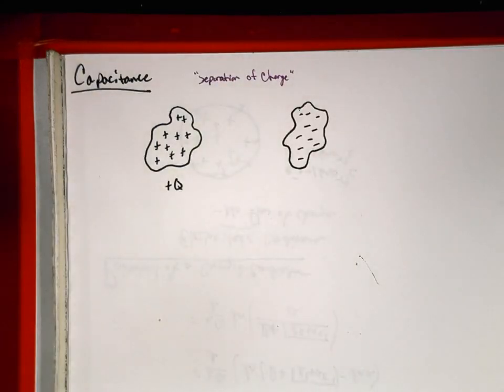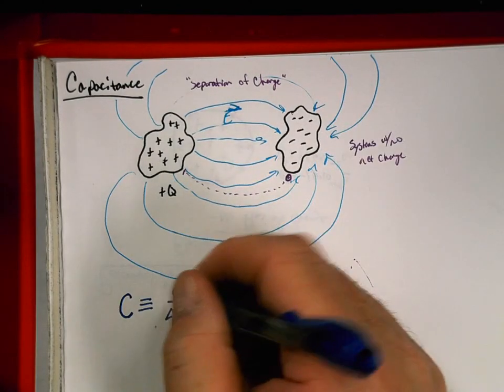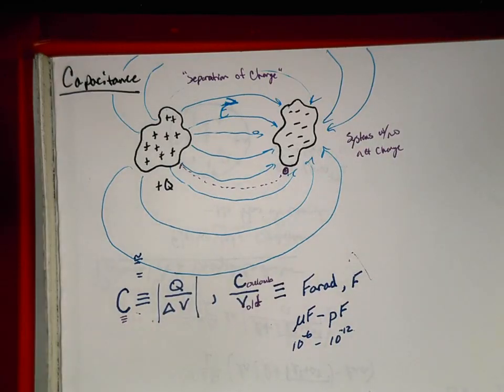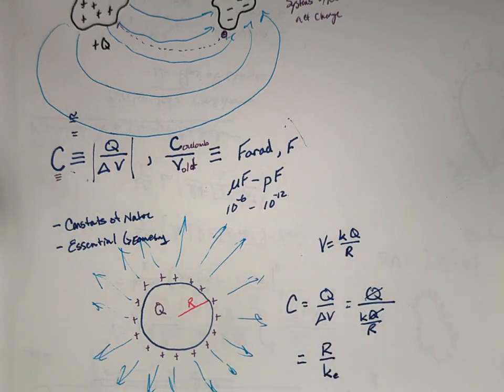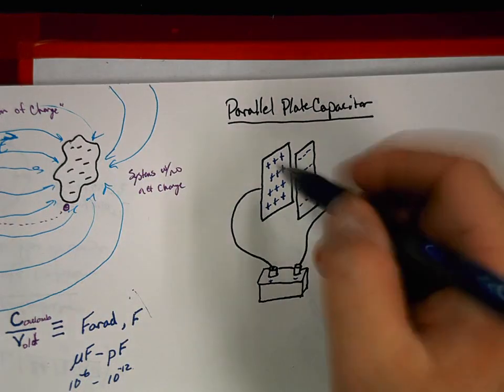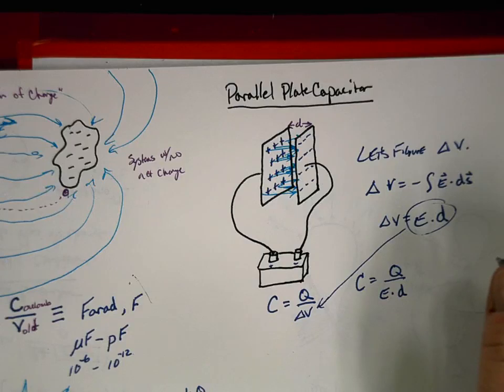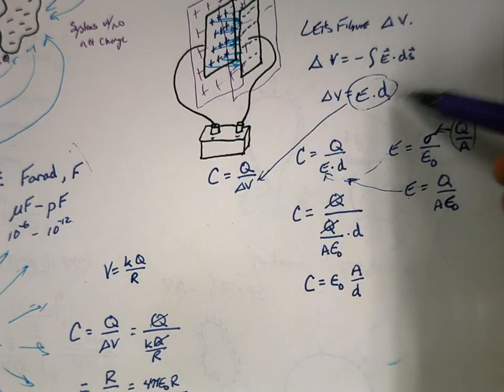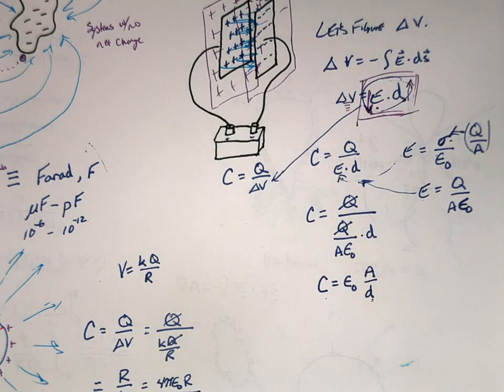E14 APPC Capacitance